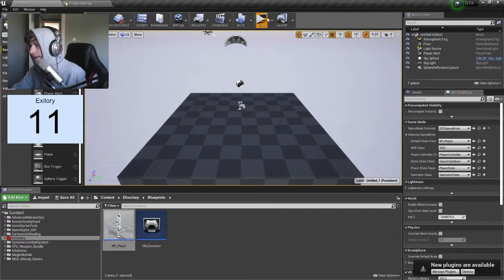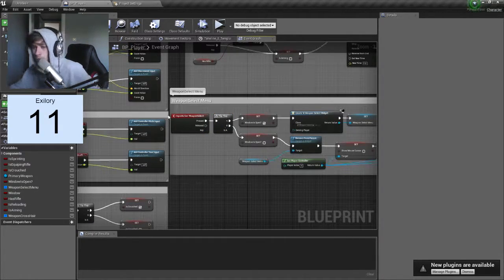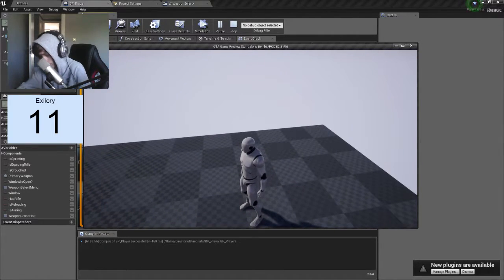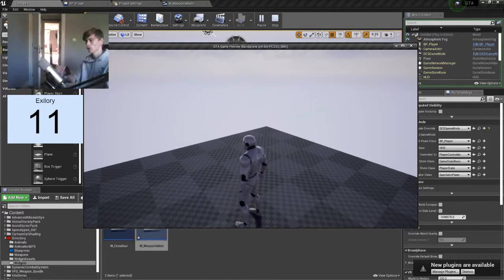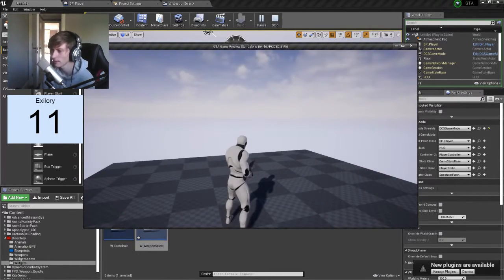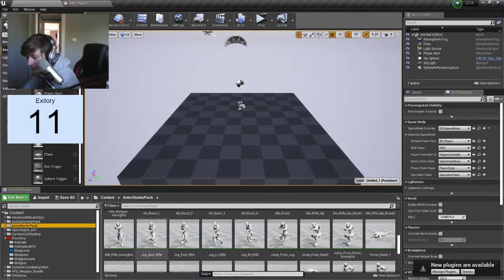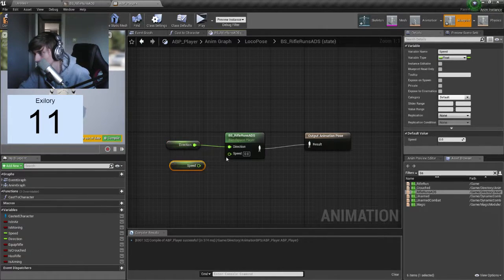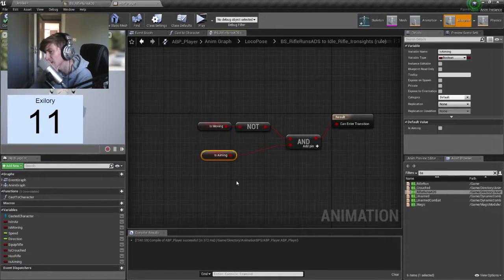Game Development With James